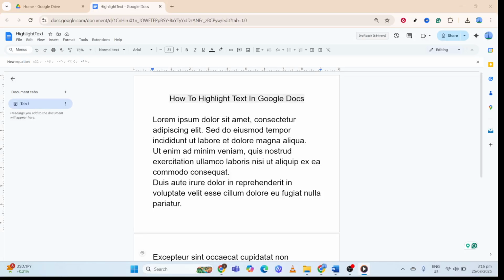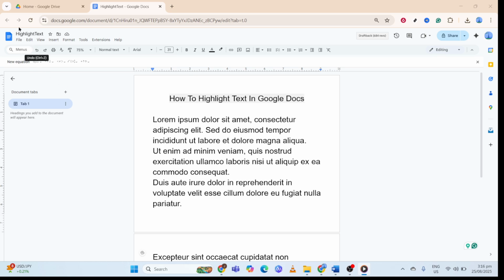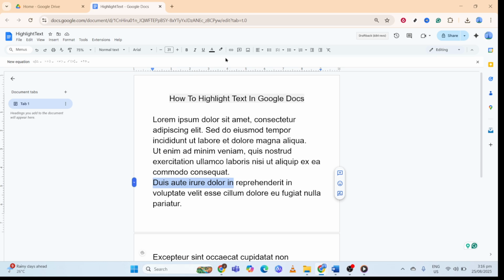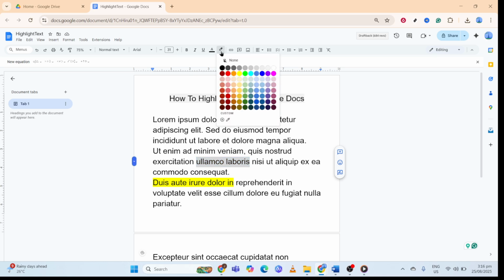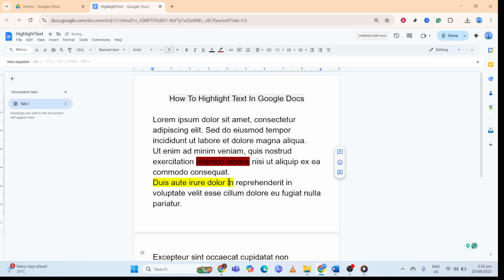How To Highlight Text In Google Docs [2025]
🖍️ Learn How To Highlight Text in Google Docs with this quick and easy tutorial! Highlighting is a great way to emphasize important words, notes, or sections in your document. In just a few steps, you’ll know how to change highlight colors and make your Google Docs more organized and professional.

In this video, you’ll learn:
✅ How to highlight text in Google Docs
✅ How to change highlight colors
✅ Tips for using highlights for better formatting and readability

Perfect for students, teachers, and professionals who want to make their documents clearer and more engaging.